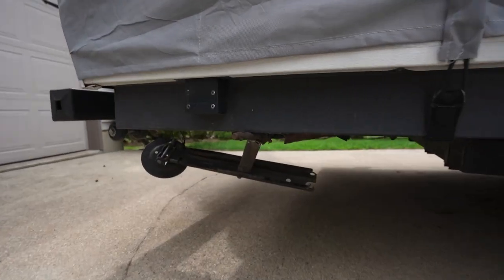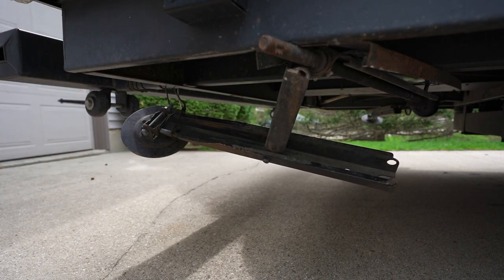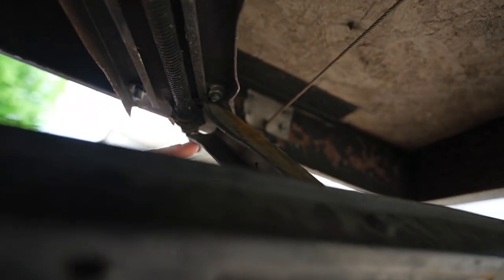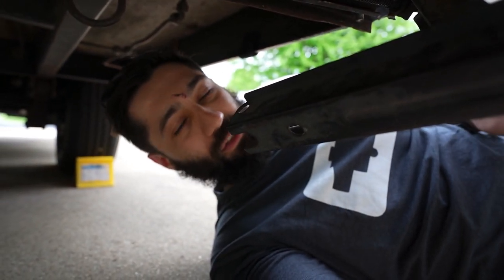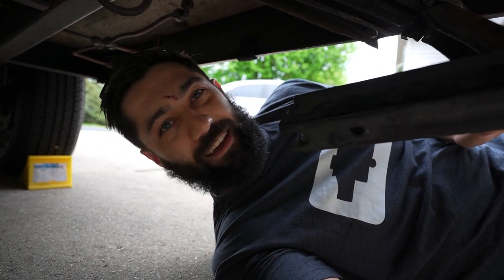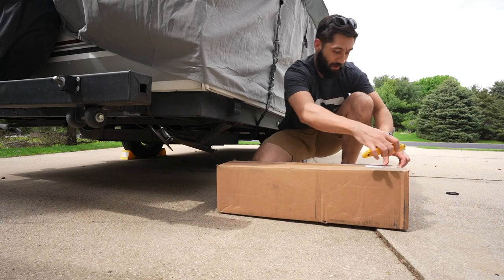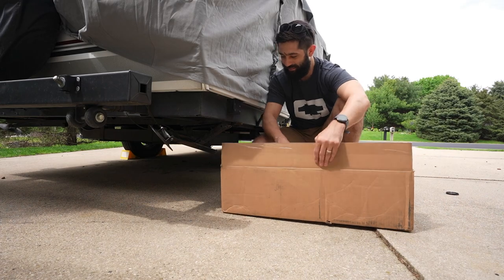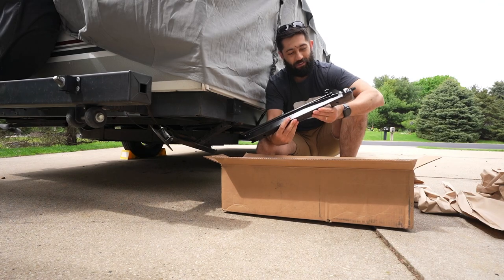I BROKE Myself & Our New POP UP CAMPER Before We Even Got It Home!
Well, not much to say here except don’t do what I did and that is, don’t hit yourself in the forehead with a hammer!  I know some of you may ask yourself sometimes, “let’s see what It’s Poppin’ what do in this situation” and this definitely is not one of those times.  Nevertheless, if your in need of replacing your stabilizer jack, consider this an impromptu, DIY, how-to video on stabilizer jack replacement!

- BAL stabilizer jack

- Primary Camera Body - Sony A7C
- Primary Lens - Sony 20mm F1.8
- Secondary Lens - Sony 24-105 F4
- Action Camera - GoPro Hero 10 Black
- Drone - DJI Mavic Air 2S
- Gimbal - DJI Ronin SC
- On-Camera Microphone - Deity D4 Duo
- Lavaliere Microphone - Boya BY-M1
- Primary Tripod - K&F Concept Tripod
- Small Tripod - Switchpod